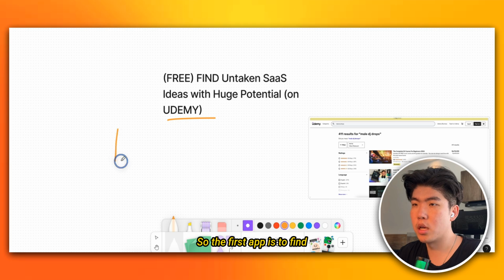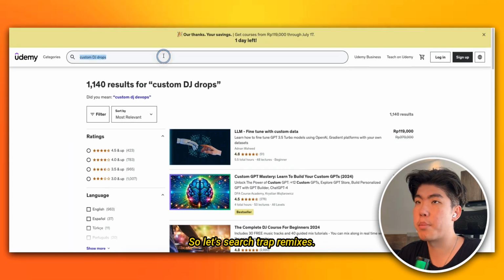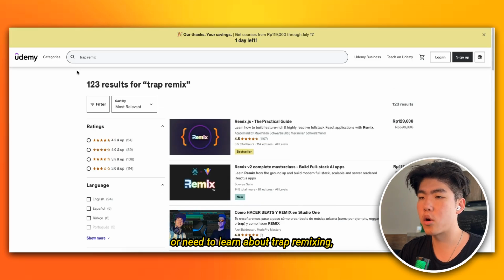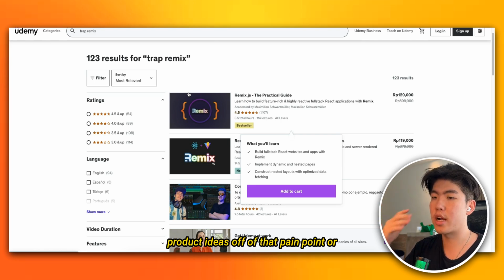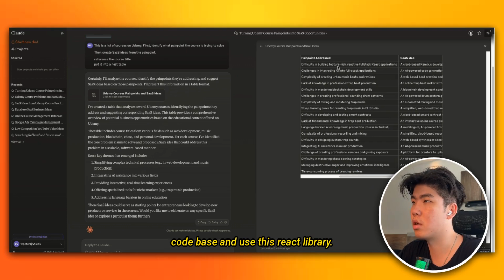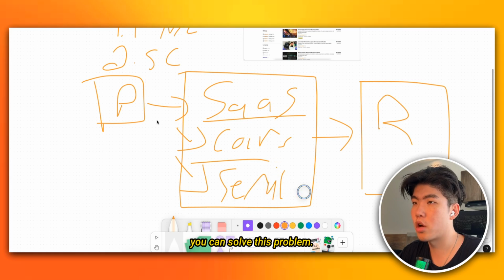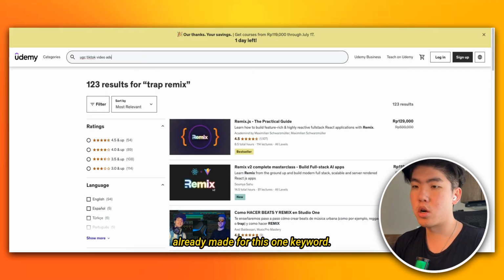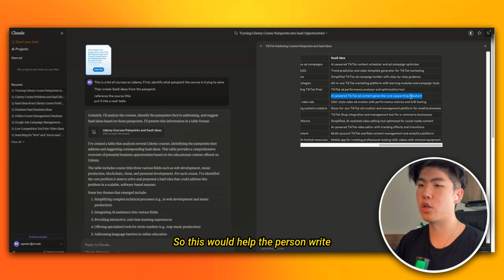How to EXPLOIT Udemy.com to find UNTAPPED, profitable micro saas ideas (2024)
17 yrs old: Started with $0, I taught myself how to program in high-school (parent’s have zero formal education past high-school), the first website I create is an online language earning forum in PHP!
18-20 yrs old: In college, started multiple products in university, some worked, some didn’t. I’ve basically tried every “Make Money Online” idea, shoulda focused in hindsight, oh well 😊
21 yrs old: I graduate college with computer science major in ❤.5 years
22 years: Started my first “real corporate job”at Amazon on. My team worked primarily with Amazon fulfillment tech which is basically all software to pack/ship customer packages.
23 yrs old: I move to NYC (my childhood dream city!) and work on a few more projects, none make any significant amount of money.
24 yrs old: I co-found my first startup, I built the product in lesst than1.5 week, we got the product to 1k MRR within 2 months,  got to the final YC interview (we missed the mark and didn’t pass, I was still proud we made it to the final round!)
25 years: Grew Twitter from 0 to 20k+ followers within 1 year
25 years: Grew AI training program to over 400 students within 1 year, ~80k revenue
25 years: I co-found another B2B SaaS in 2022, I built the entire product within 2 weeks, product was acquired for 5 figures within 1 year
26 years: I got bored at Amazon and decide to spice up my life. I quit my +$350,000 cushy FAANG job and decide to travel around SEA to decrease my personal burn and focus on growing explodinginsights.com ← here now

LFG,
Peter

In this video, I share a unique method for finding profitable SaaS ideas using Udemy courses. By identifying pain points in these courses, you can create innovative SaaS solutions. The steps include finding niches with Exploding Insights, sourcing relevant Udemy courses, and using AI tools like ChatGPT to turn these insights into actionable SaaS concepts. This technique helps transform course topics into lucrative SaaS products that meet market demands.

Show Notes:
00:00 Introduction
00:43 Step 1: Identifying Niches and Categories
01:20 Step 2: Searching for Courses on Udemy
01:57 Using AI to Generate SaaS Ideas
04:05 Examples of SaaS Ideas from Courses
06:12 Exploring More Niches and Keywords
08:19 Conclusion